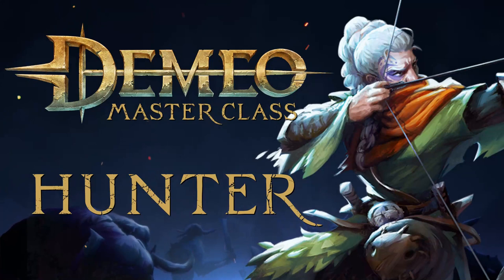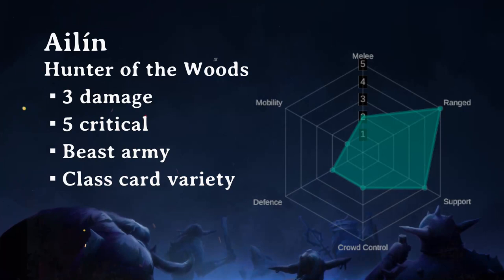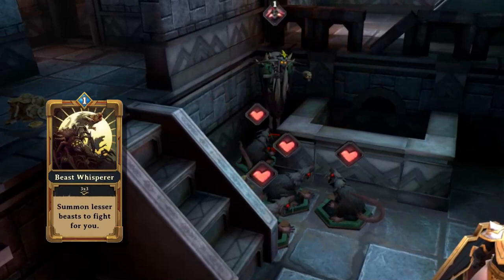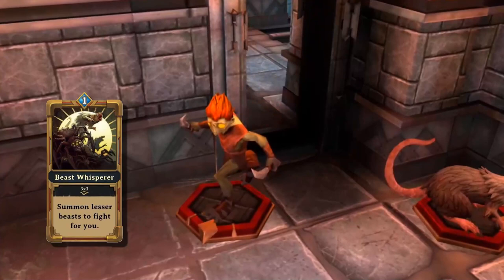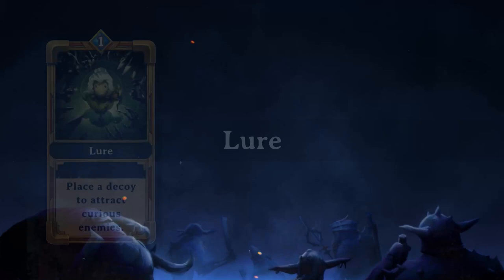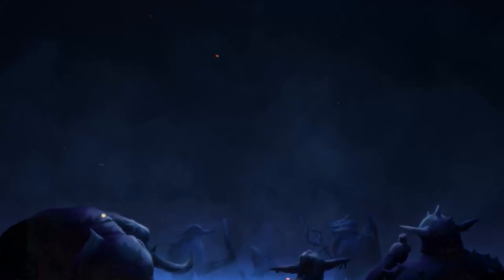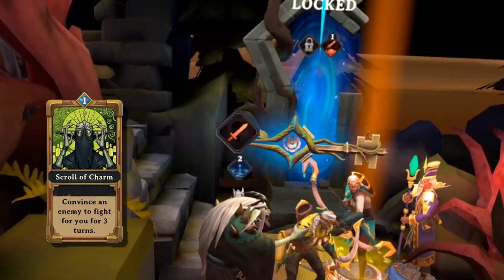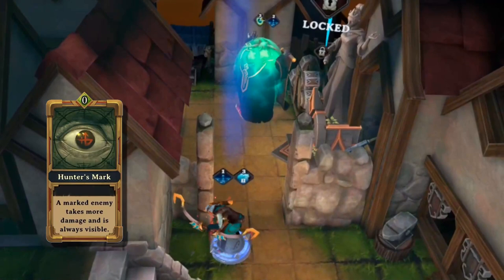Demeo Master Class - Hunter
In this series, we break down each character's abilities and class cards to get the most out of them. Video #6 focuses on Ailín, hunter of the woods. Information has been gathered from gameplay and various sources to produce as complete a profile as possible, but please add anything I missed in the comments.

00:00 Intro &amp; Abilities
01:11 Arrow
02:58 Hail of Arrows
03:27 Poisoned Tip
04:08 Beast Whisperer
05:43 Call Companion
06:53 Lure
08:46 Scroll of Charm
11:15 Hunter's Mark
13:06 Starting Order